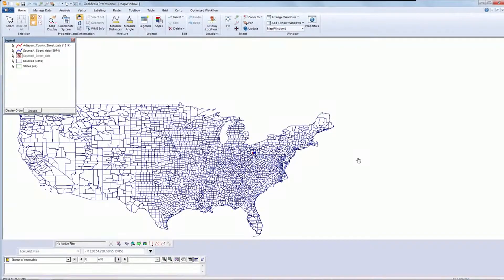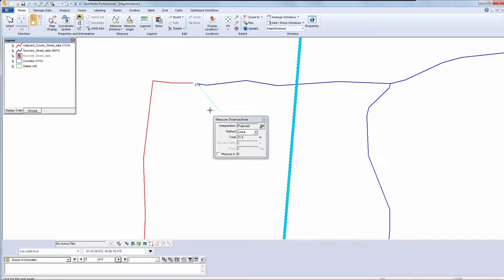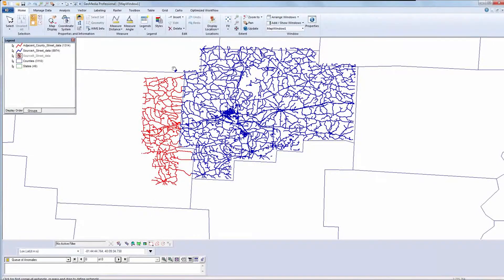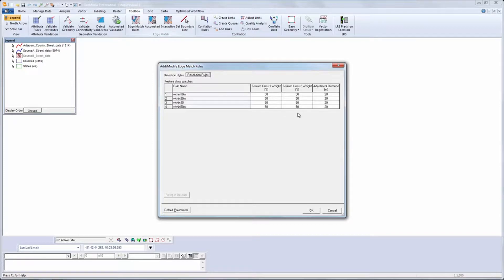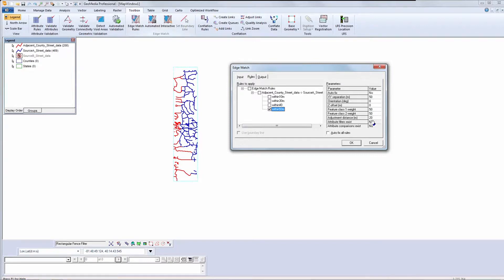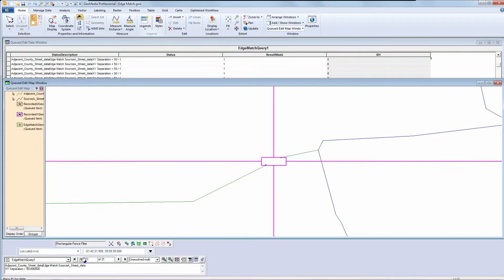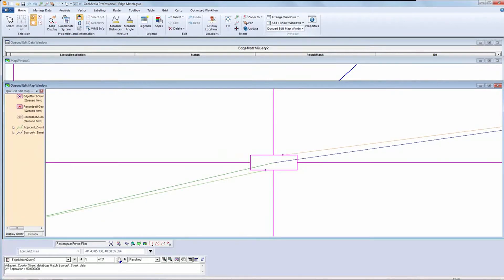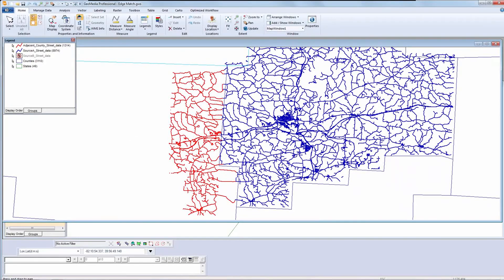Edge Matching in GeoMedia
GeoMedia Professional contains data integration tools that can perform edge mapping for geometric features that share a common boundary